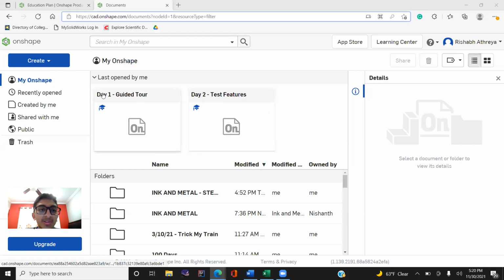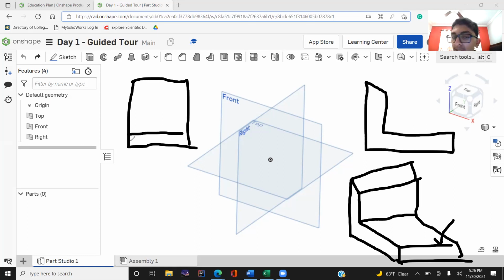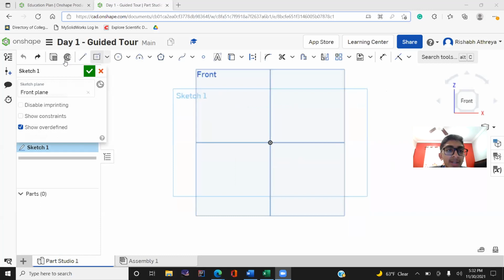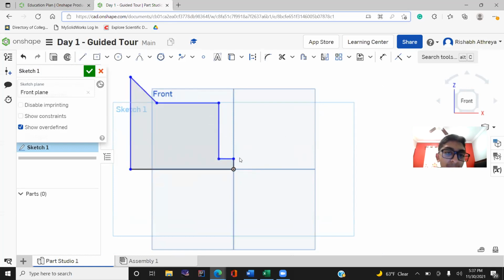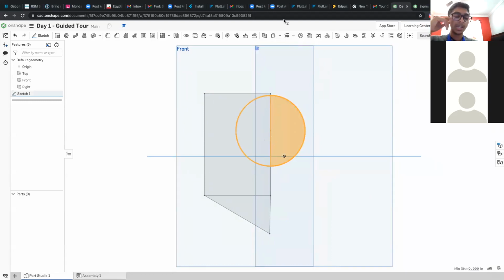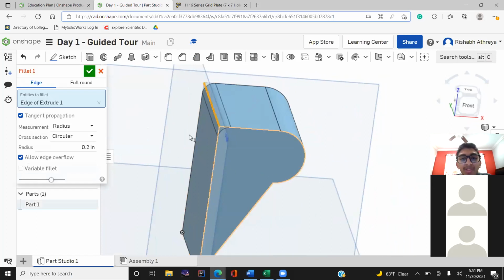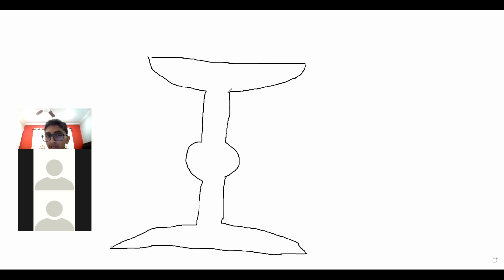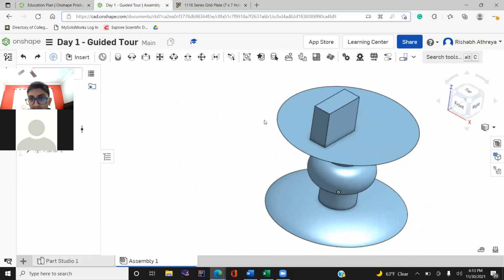International STEM Olympics - Day 2 - CAD